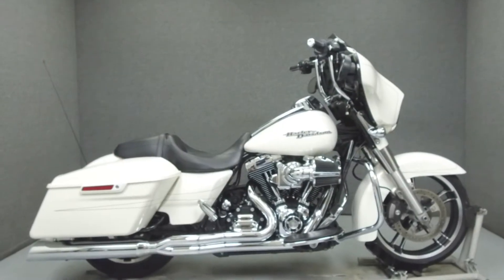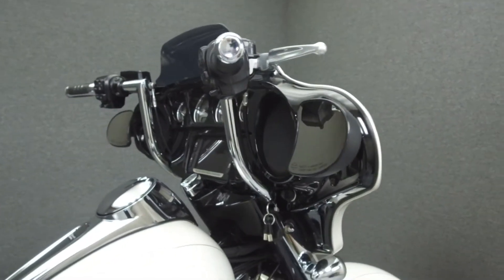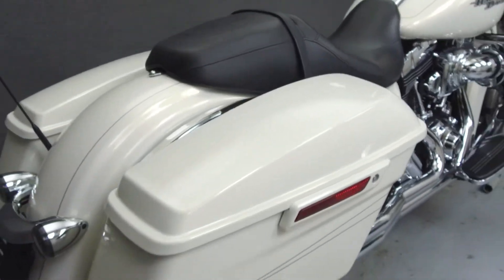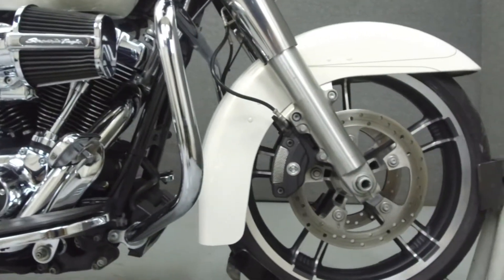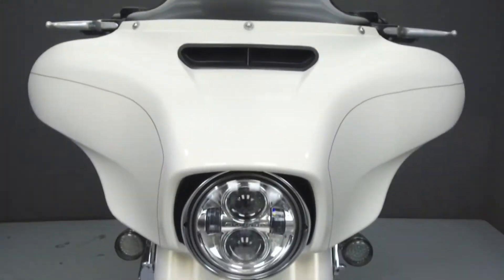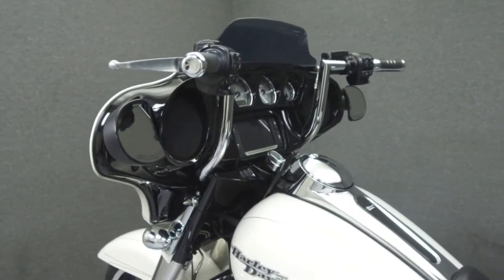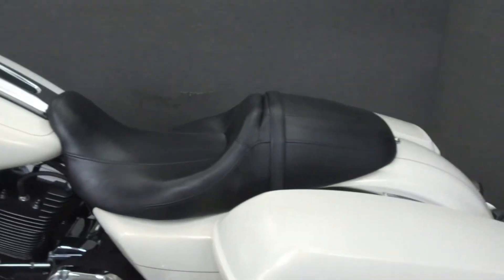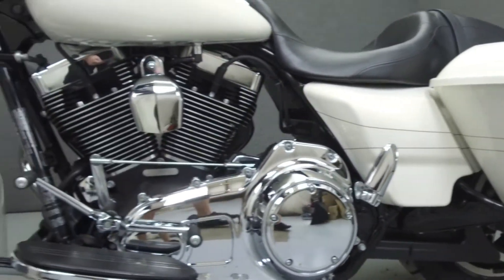2014 HARLEY DAVIDSON FLHXS STREET GLIDE SPECIAL W/ABS - National Powersports Distributors